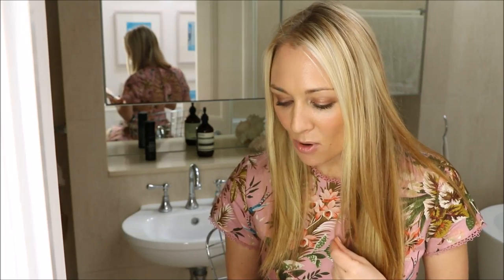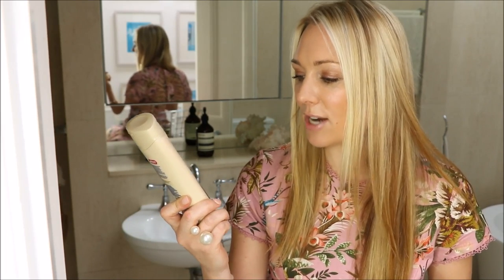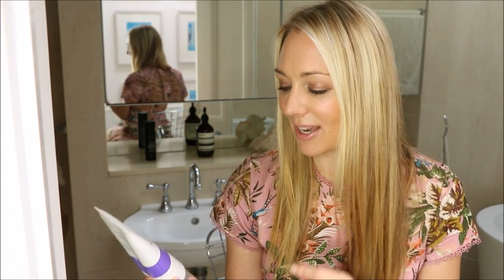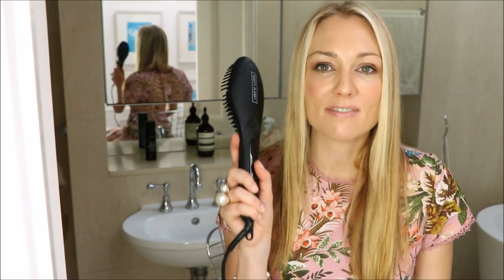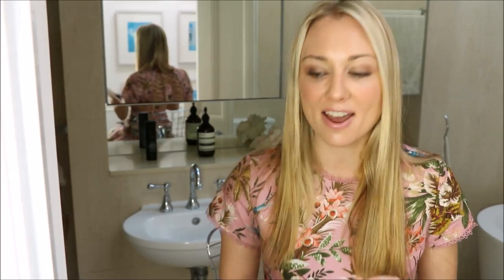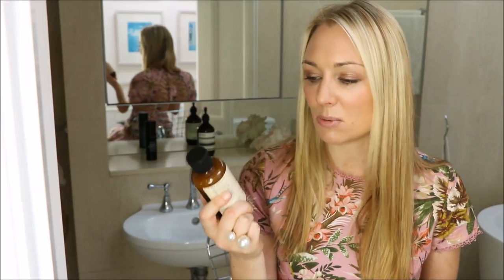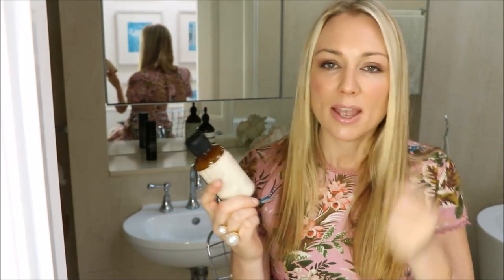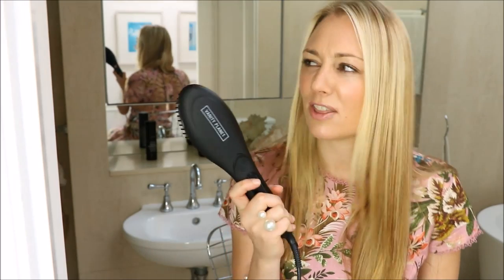My Top 5 Secret Beauty Hacks - Save time, money & feel good! || SugarMamma.TV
Feel good means taking care of ourselves inside & outside feeling. Here I share with you things that I do to help with quick fixes.
2. Skin
3. Scrub
4. Micellar Water - My one is Akin but apparently these ones are the best:
USA
UK/Europe

What I am wearing:

(also best price for AUD)

Or you can also buy the latest version of this dress using from these websites...